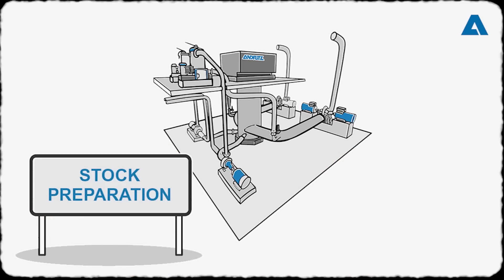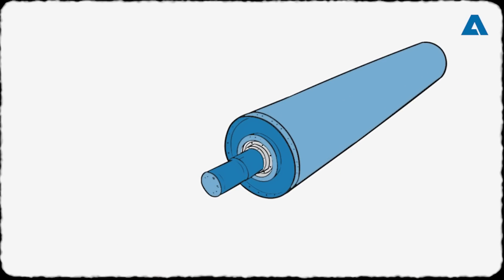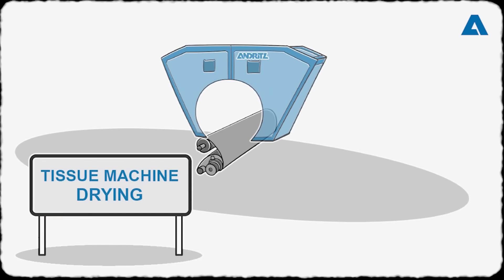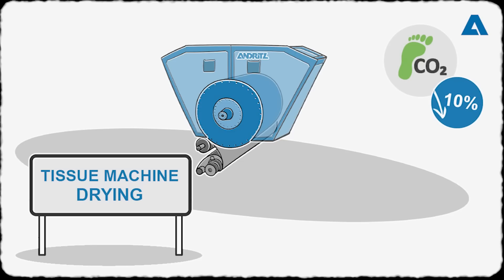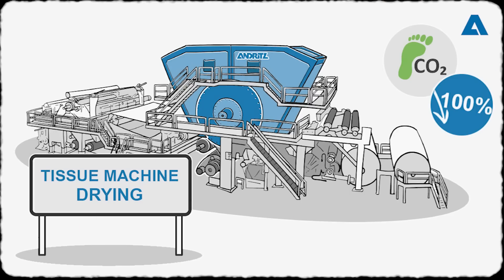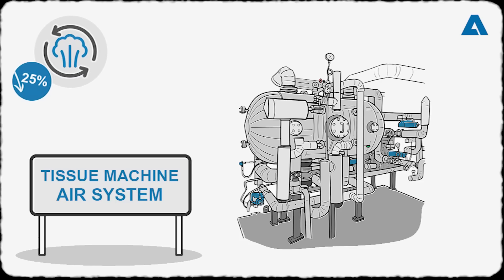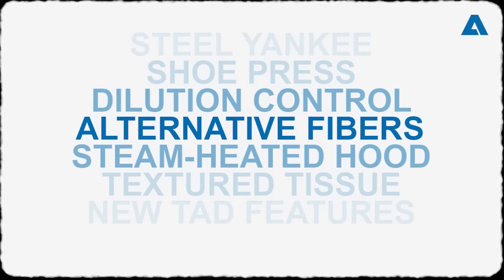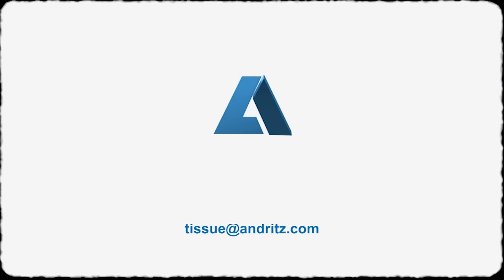Technologies and services to reduce carbon emissions in tissue production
We are experts in technology and services for the production of dry-crepe, textured, and structured tissue. And we care! Tissue production is a resource-intensive process. This is why we have developed a range of innovative
solutions that help to protect the environment and reduce carbon footprint. This video shows a selection of them. Explore our sustainable PrimeLine tissue technologies and services – let’s protect our environment together!